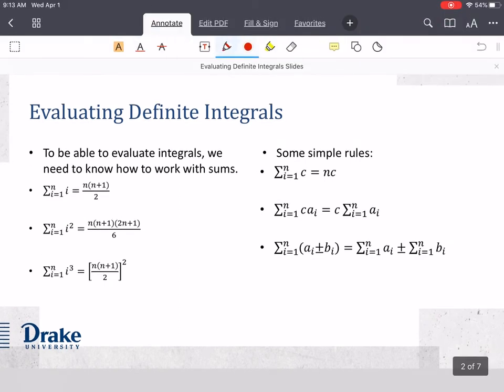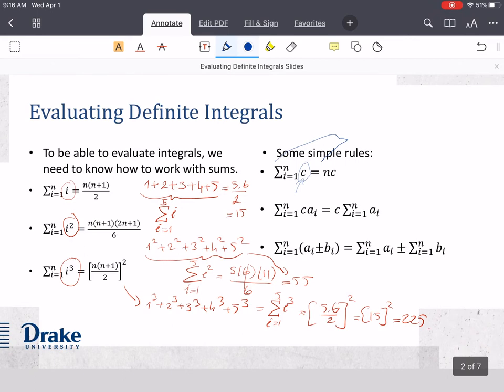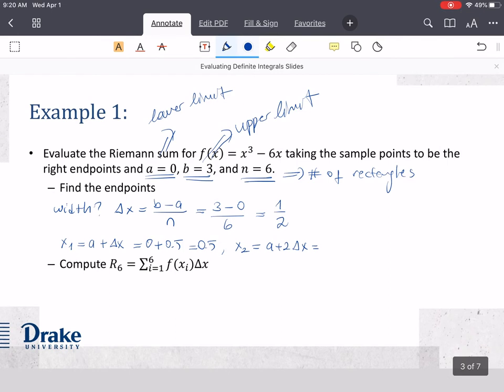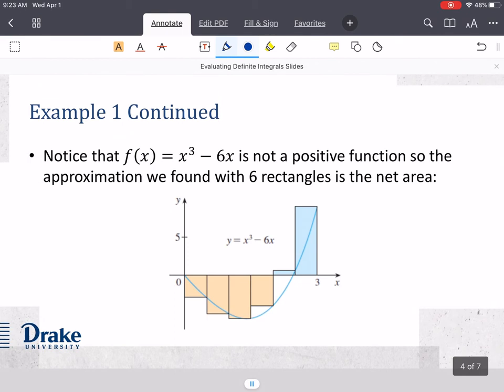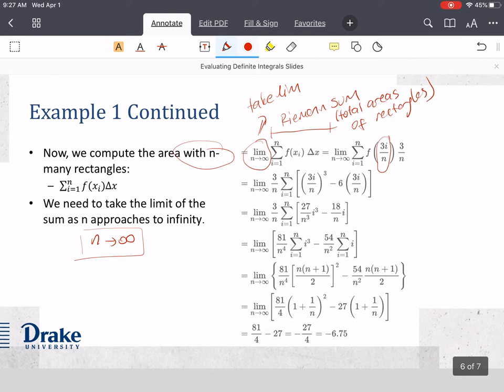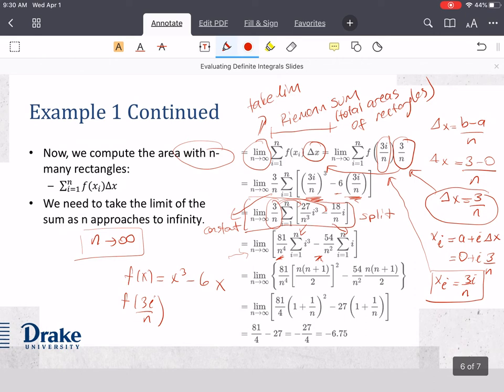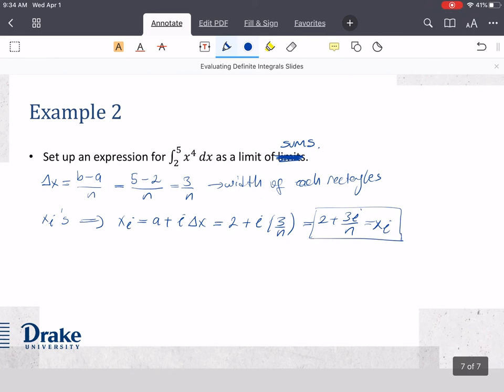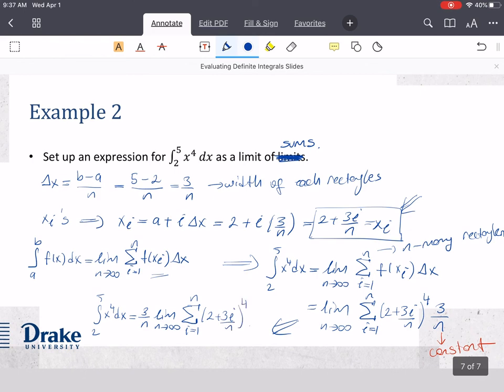Calculus I - Evaluating Definite Integrals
In this video, I talk about the conceptual reasons behind evaluating definite integrals. The aim of this is to be able to use Riemann sums to calculate the area under a curve within upper and lower bounds. I also consider the ideas of positive and negative regions.